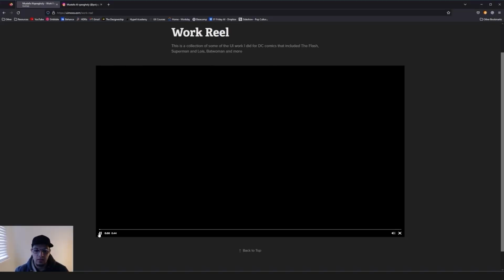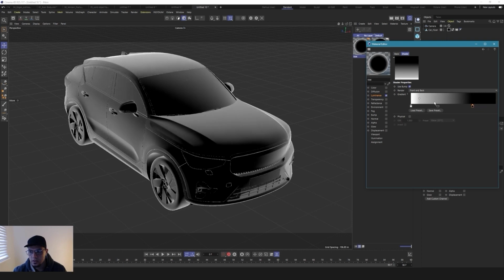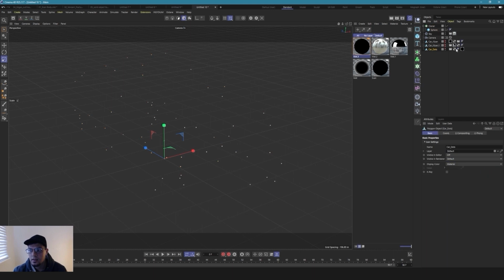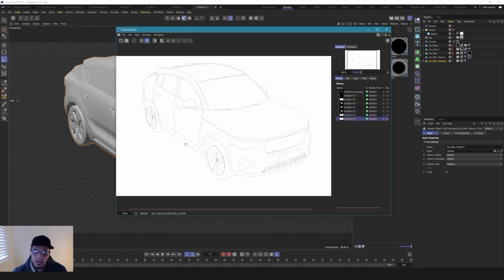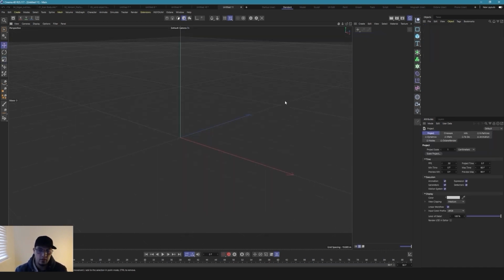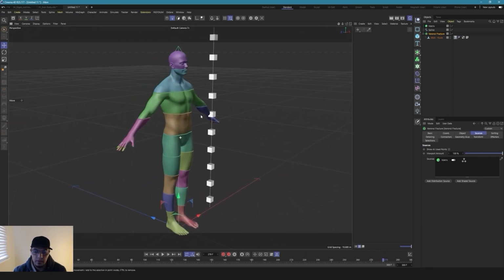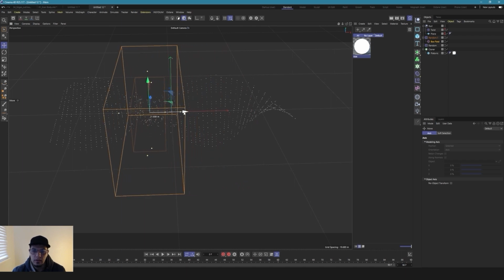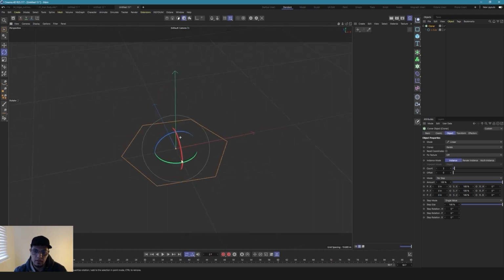Mustafa Alqaragholy @ The 3D and Motion Design Show, December 7, 2022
Breaking Down FUI Workflow in Cinema 4D